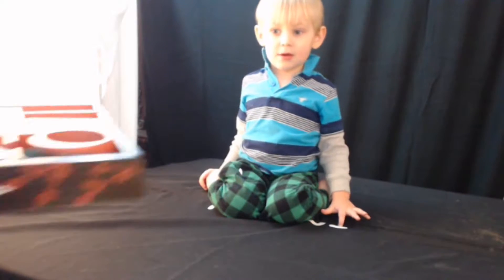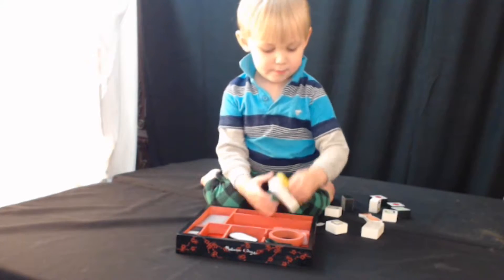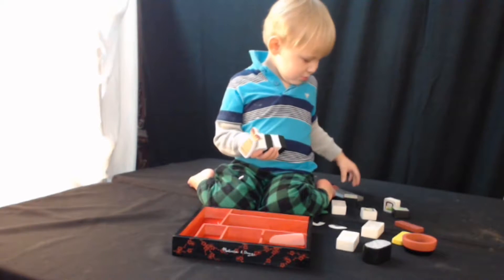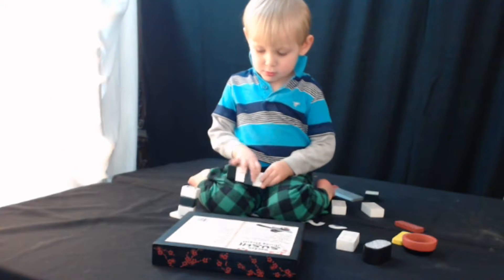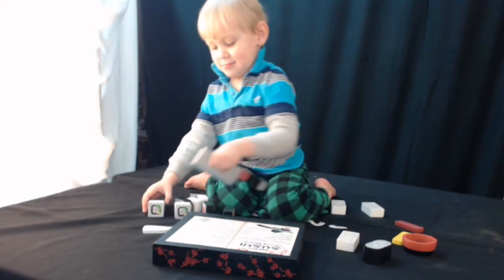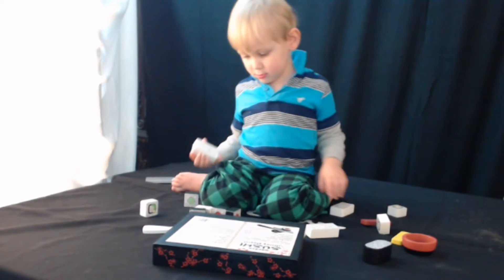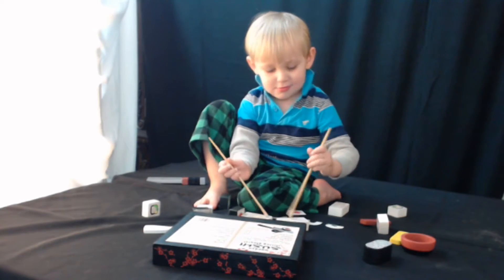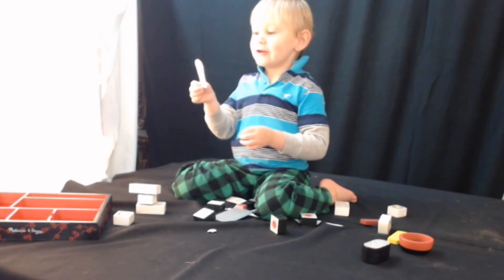Build and Break Sashimi, Sushi with us - Sushi learning toy! Count to 7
This build-able sushi set is so much fun to play with! Make and "eat" sushi with us!